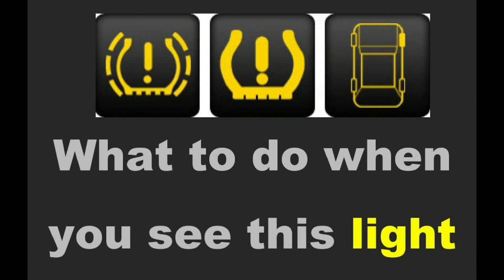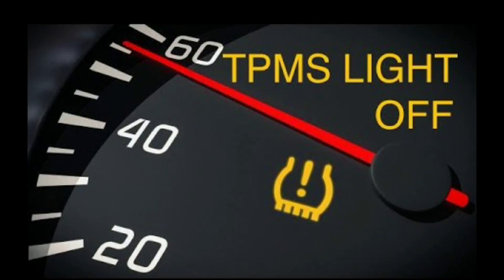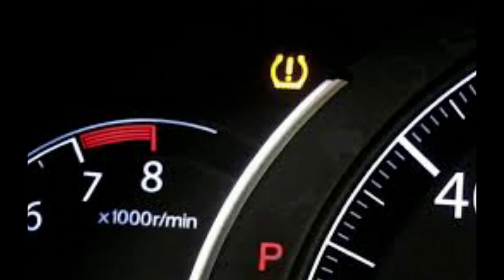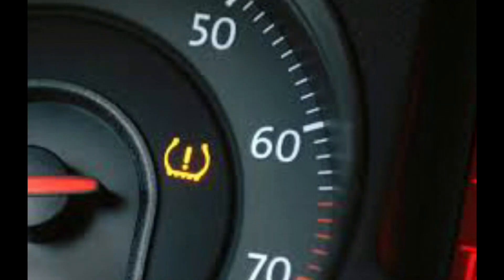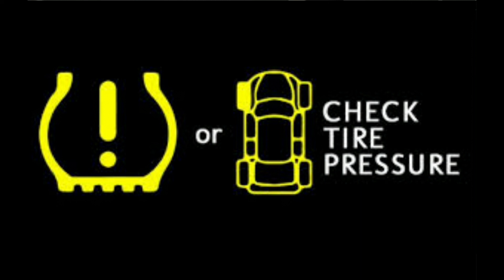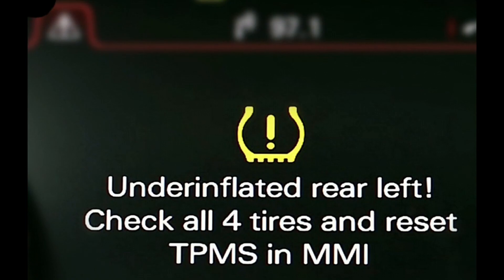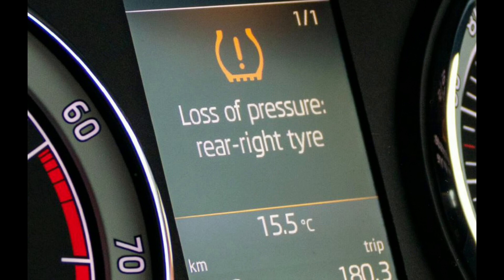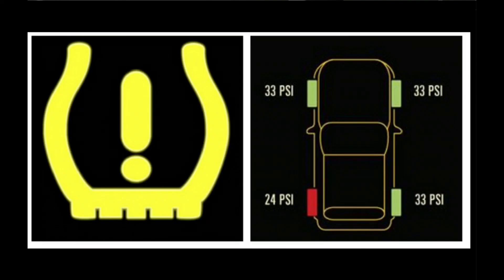How To Fix & Reset TPMS (Tire Pressure Monitoring System) Warning Light Stays On or Flashing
Tire pressure monitoring system (TPMS) reset, Why is my low tyre pressure warning light on?
What is the low tyre pressure warning light?
What does it mean when the low tyre pressure warning light is flashing?
How does the low tyre pressure warning light work?
What are the common reasons the low tyre pressure warning light will come on?
Is it dangerous to drive with my low tyre pressure warning light on?
How much does it cost to fix the low tyre pressure warning light?
Will my car fail its MOT if the low tyre pressure warning light is on?

Can I drive with low tyre pressure warning light on?

Try avoiding driving during situations like these, as that would only make it worse. If you have a spare tyre and know how to fix it, then that is the first thing to do. Otherwise, if you have a breakdown cover, then opt for that. If none of these are viable options for you, then you would have to bring a professional to wherever your car is, and get the issue fixed.

Tire Pressure Monitoring System (TPMS) warning light : Is It safe to drive (TPMS) light on ?

dashboard light
dashboard meaning
dashboard signs
Dashboard symbols
dashboard signs and their meanings
dashboard lights
dashboard lights warning
dashboard light stop car immediate
dash light car
dash light
dash lights not working
dash lights stay on when car is off
dash lights and tail lights not working
dash lights on red